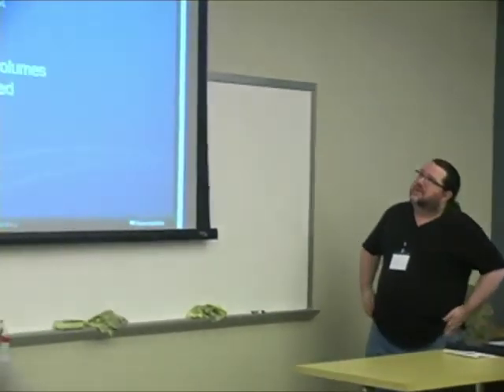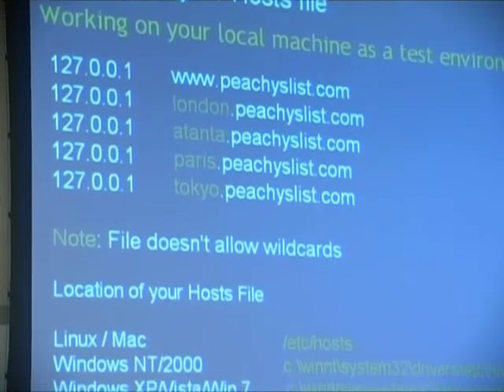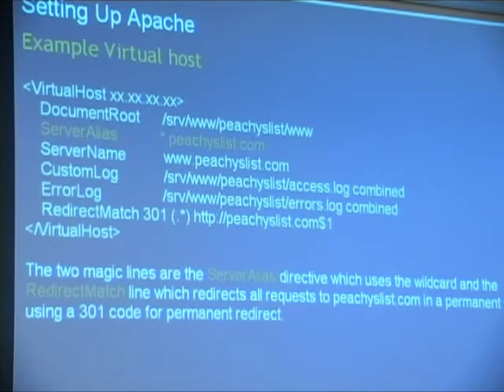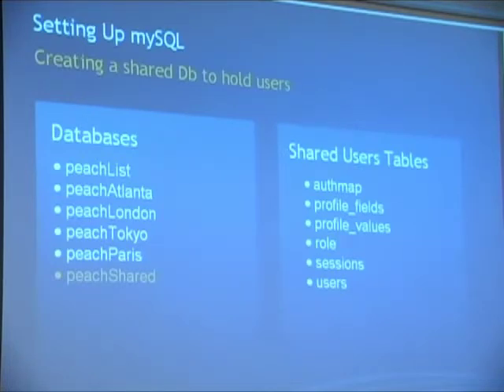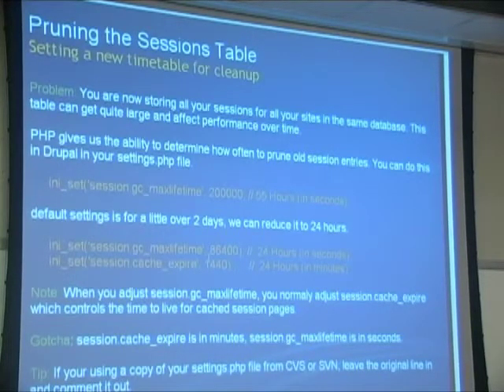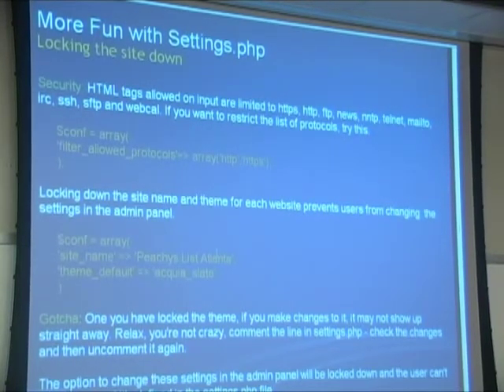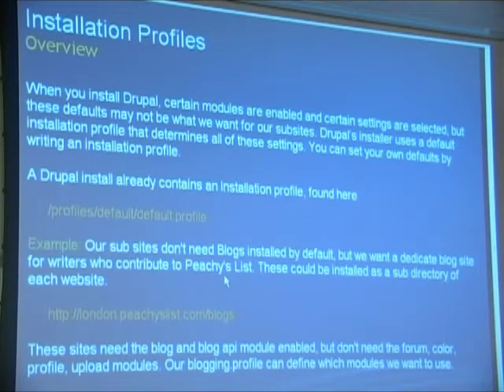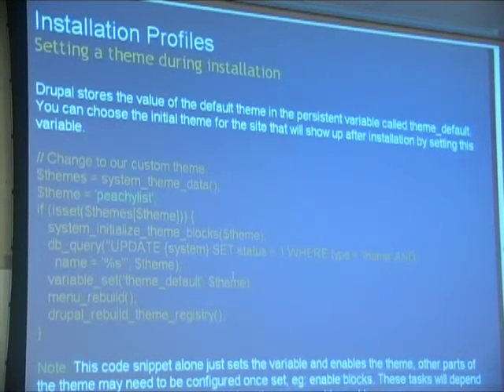Drupal 6 Multisites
Presentation for Drupal Camp Atlanta in 2009 on setting up a multisite in Drupal and sharing tables between them.